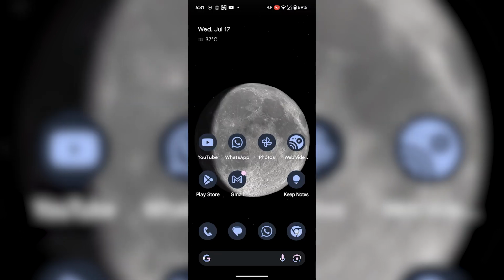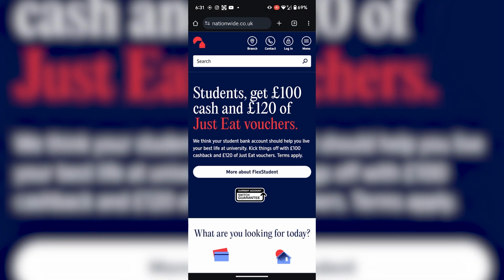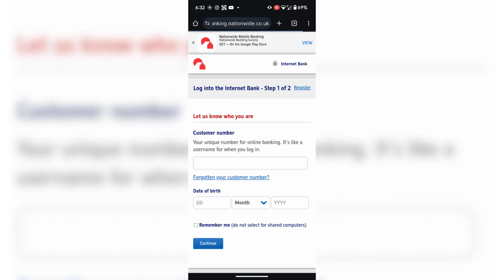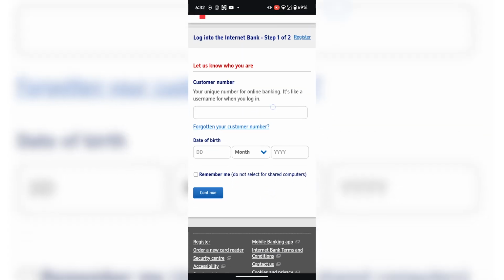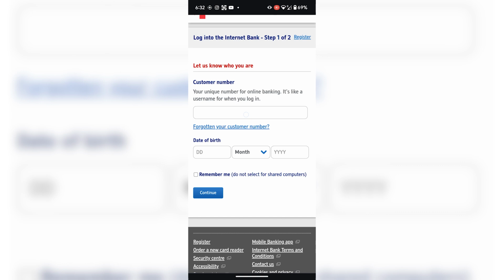✅ How To LOGIN To Nationwide App | Tutorial (2025) ✅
👉 In this tutorial video, we will show you how to easily login to the Nationwide app using simple steps.